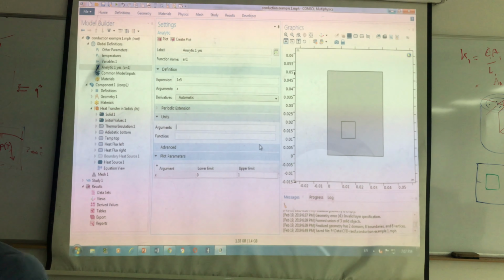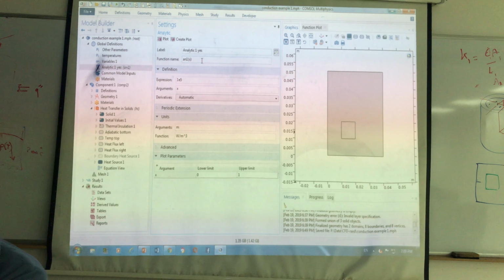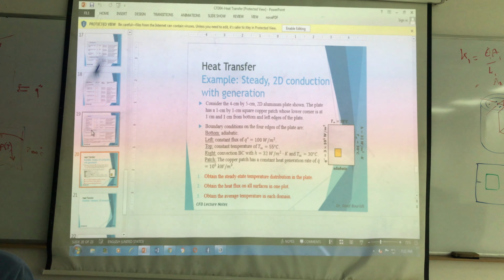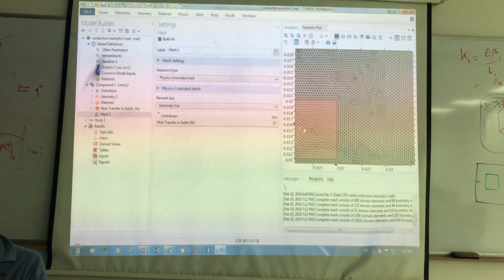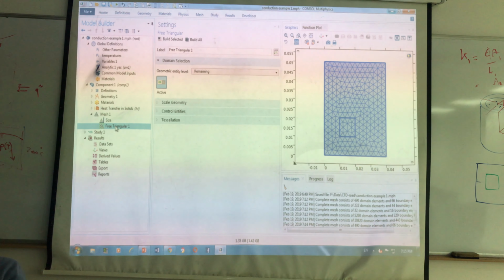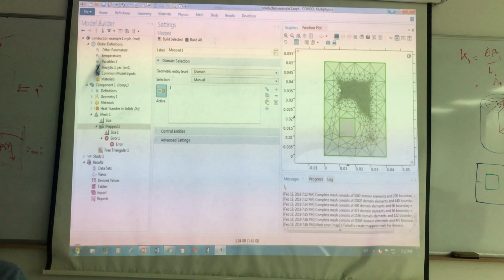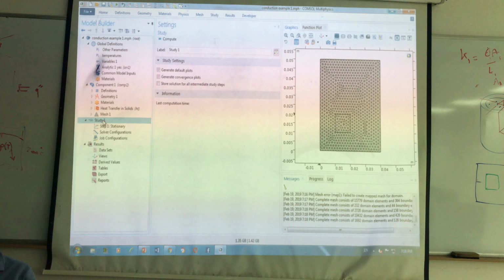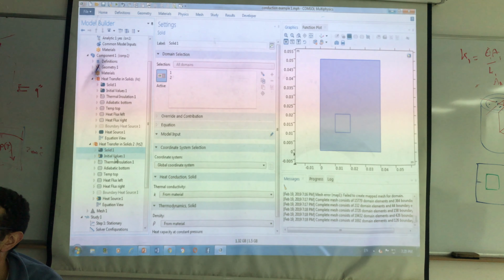Kuwait University - CFD Tutorial 2 Part 2 - (2 of 3)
By: Dr. Raed Borisli

Date: 19/02/2019